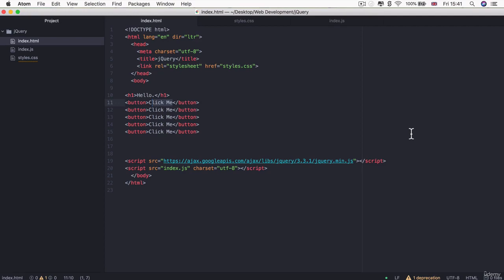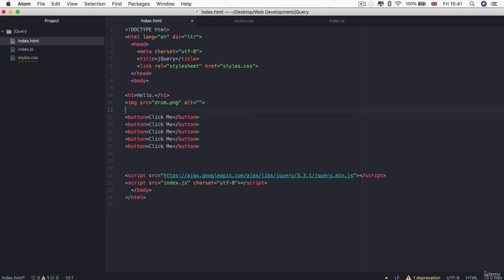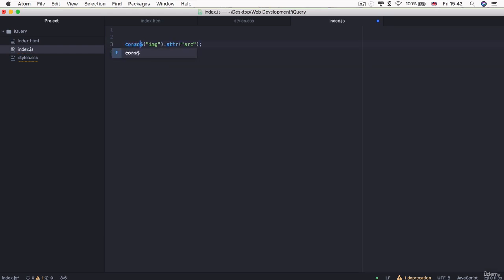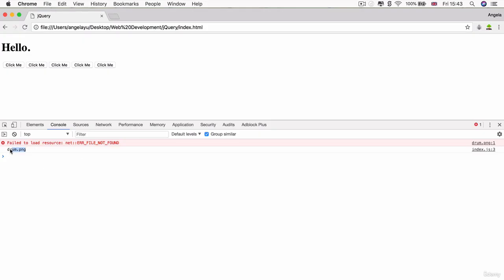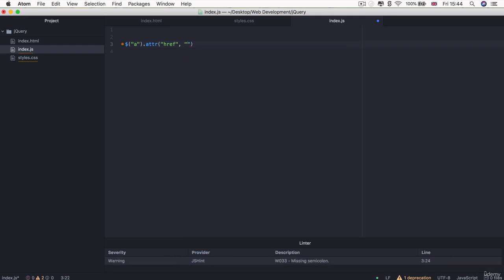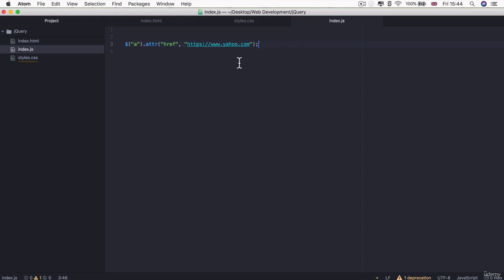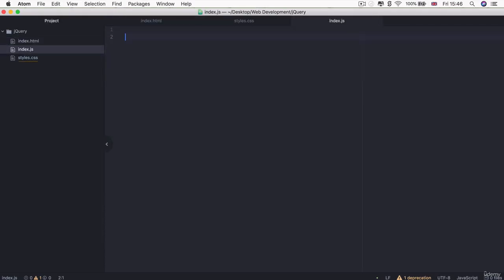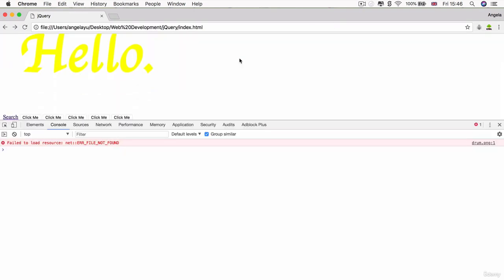19 - 007 - Manipulating Attributes with jQuery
19 - 007 - Manipulating Attributes with jQuery